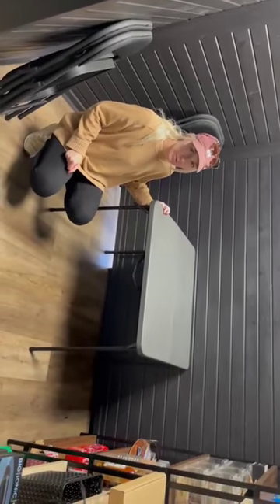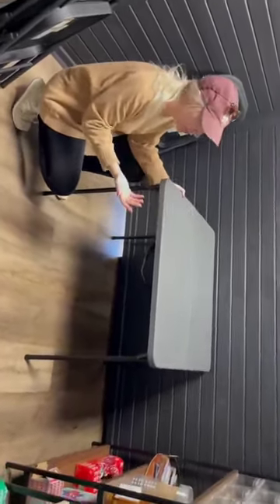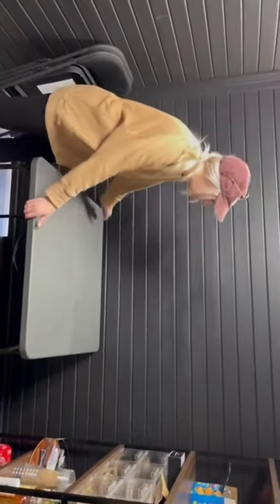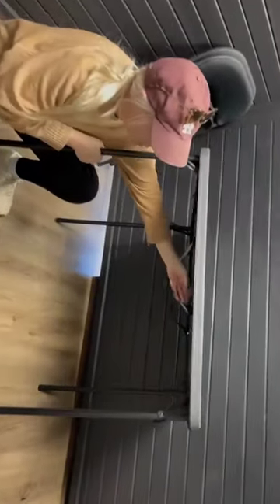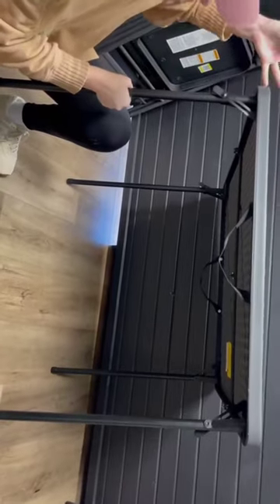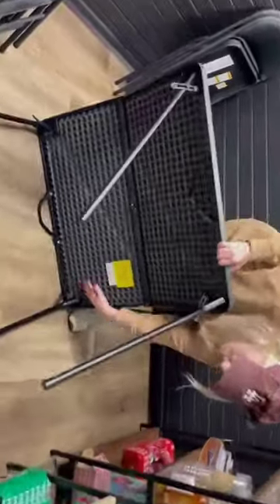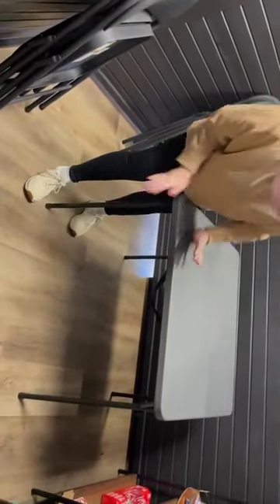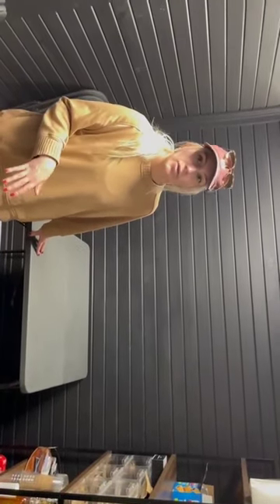Everything you NEED to know before buying this card table